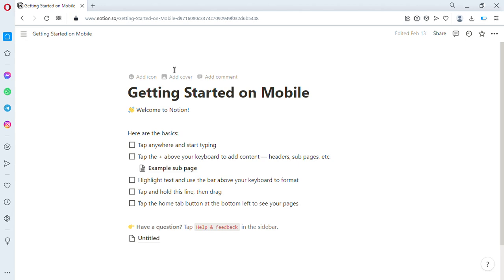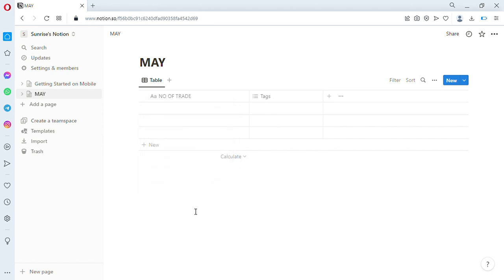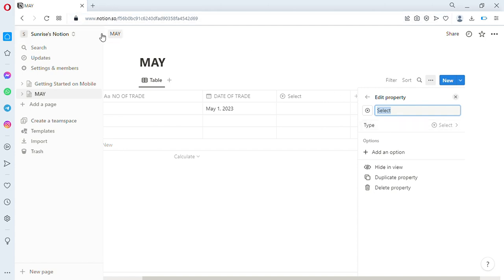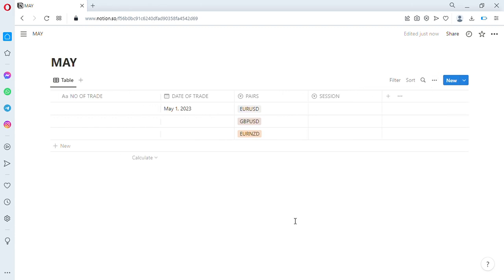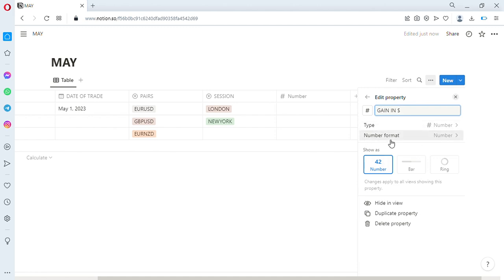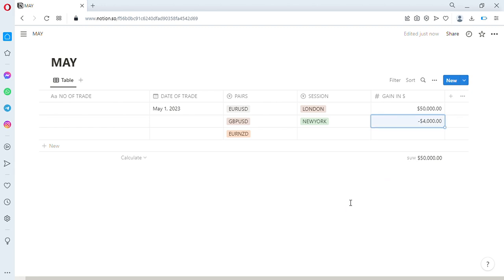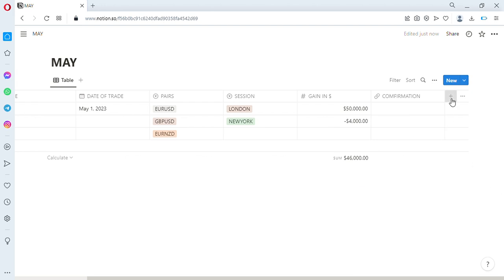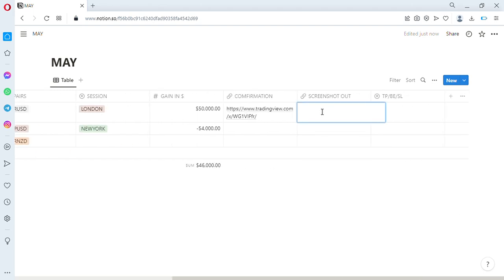Getting Started on Mobile Opera 2023 05 01 14 05 58